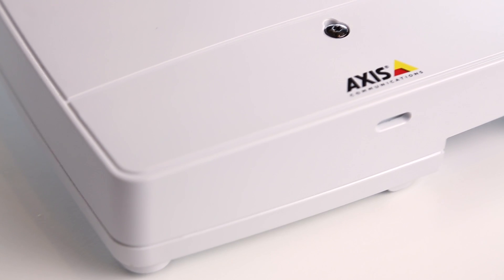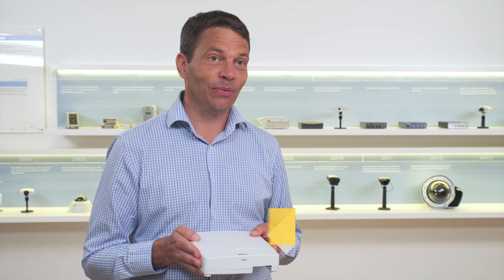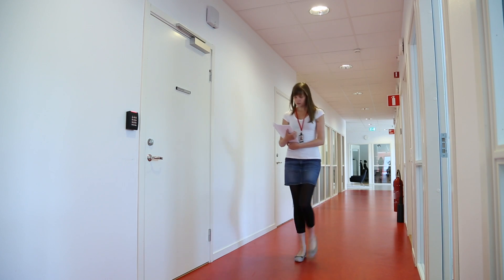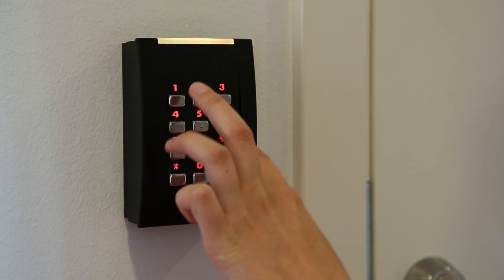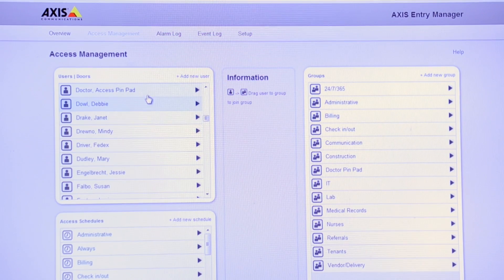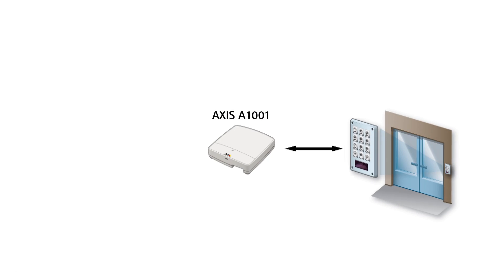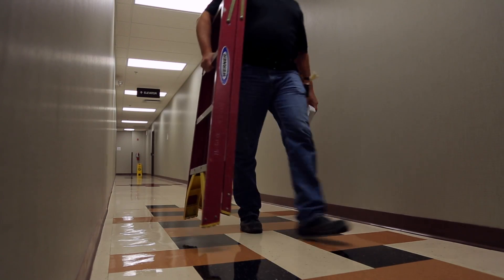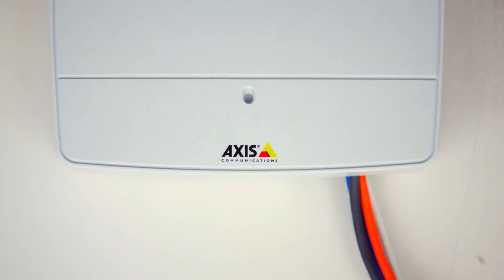AXIS A1001 Network Door Controller: Axis Enters the Physical Access Control Market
Axis enters the physical access control market by introducing a network door controller with built-in web-based software. AXIS A1001 Network Door Controller is a complement to Axis' existing portfolio of innovative network video products and creates unique integration possibilities for partners and end users.

Read more about the features of the AXIS A1001 Network Door Controller